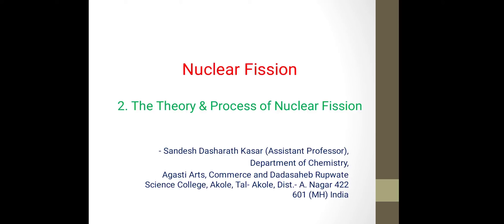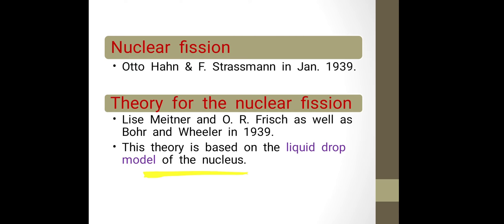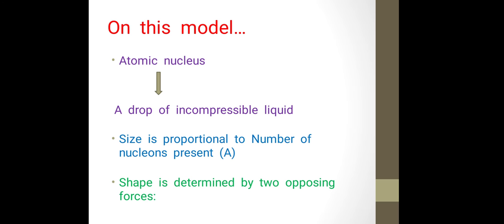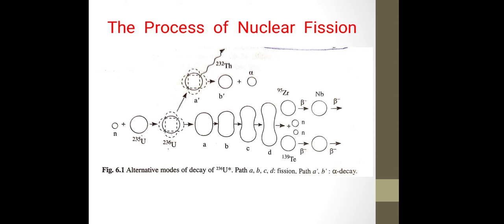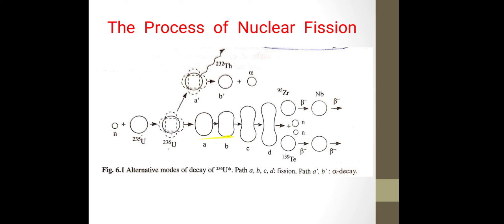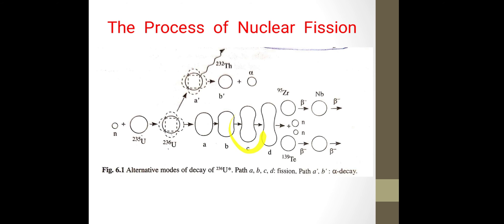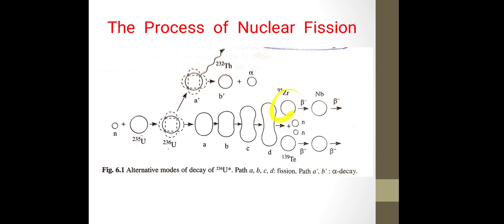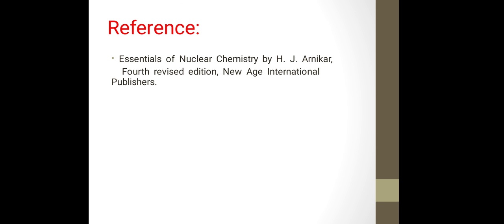Nuclear Fission || Part 2: The Theory and Process of Nuclear Fission || By: Sandesh Kasar